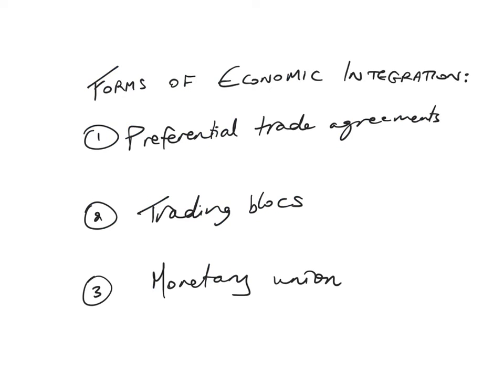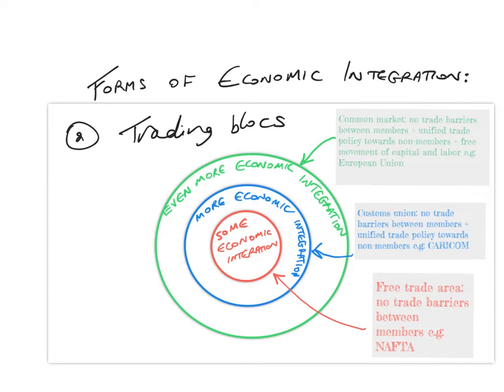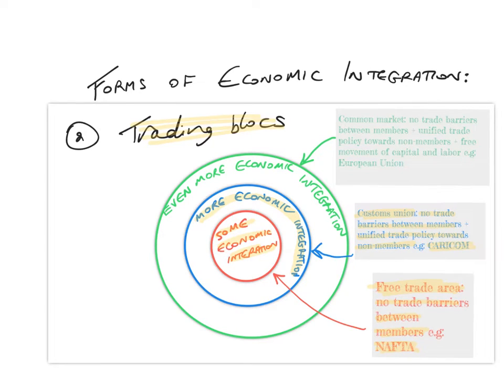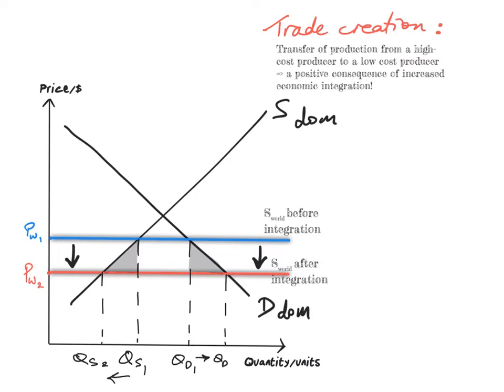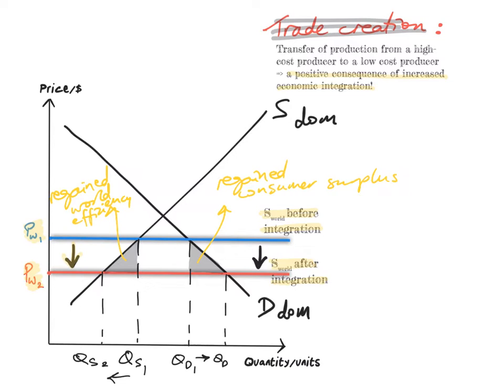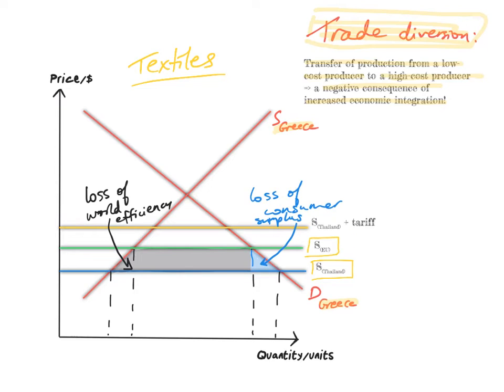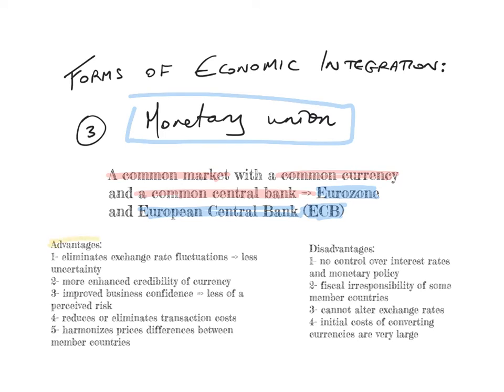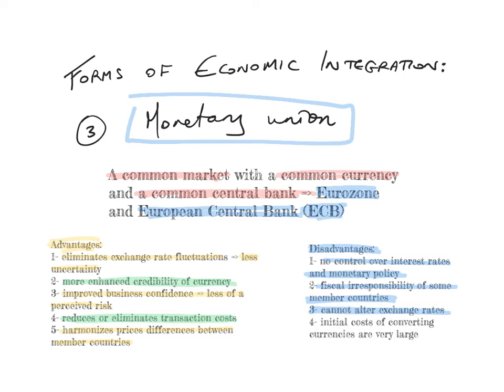Forms of Economic Integration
The different forms of economic integration as well as trade creation vs trade diversion (HL)